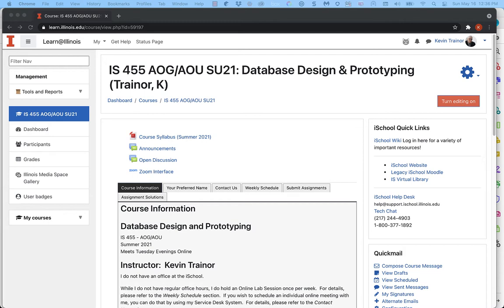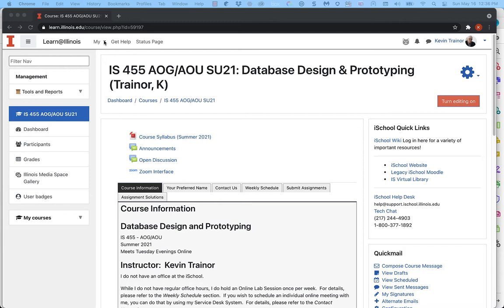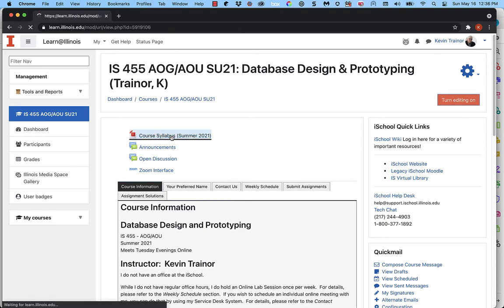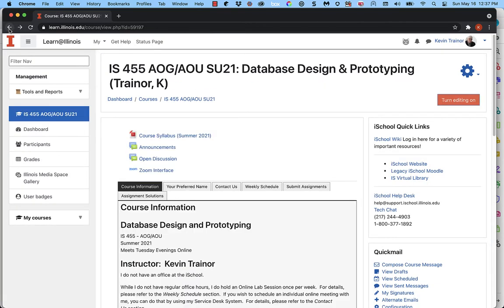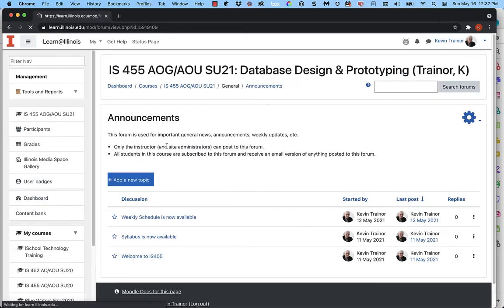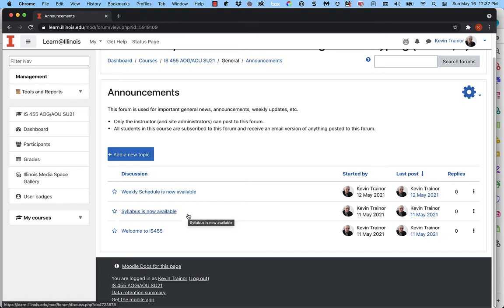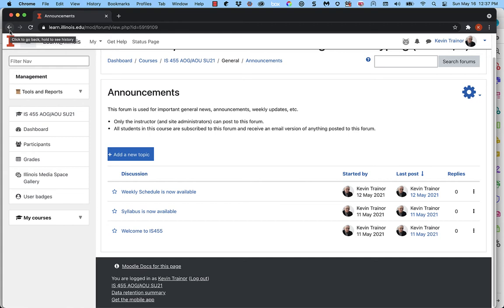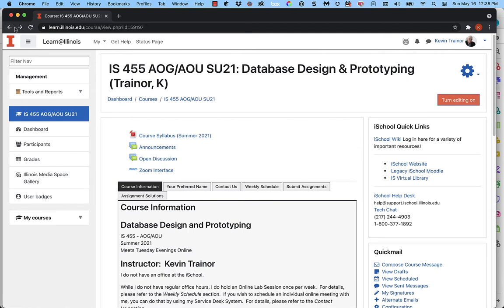Lecture: IS455 Course Introduction and Syllabus Review - Summer 2021